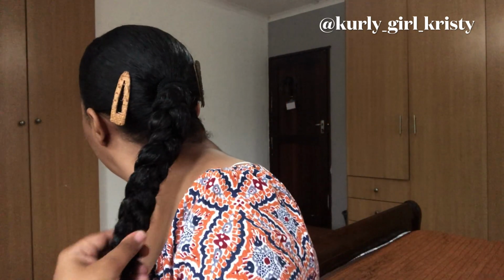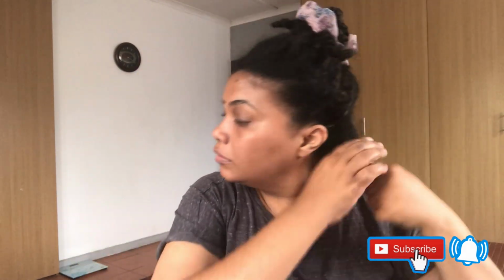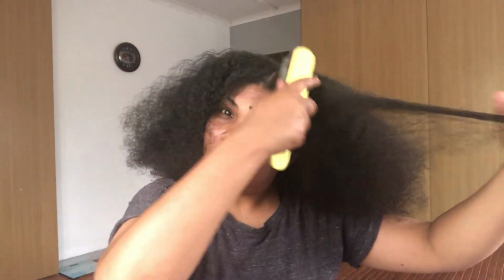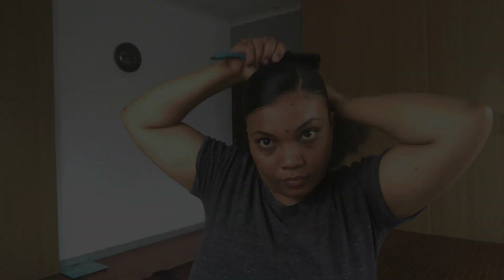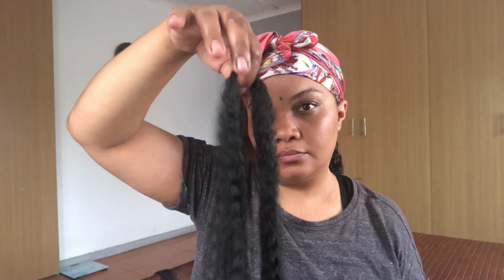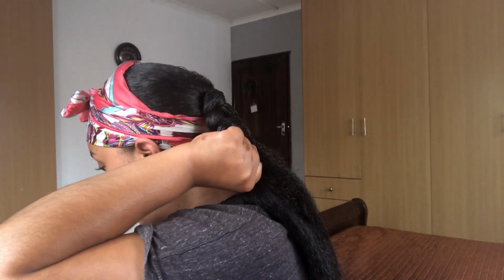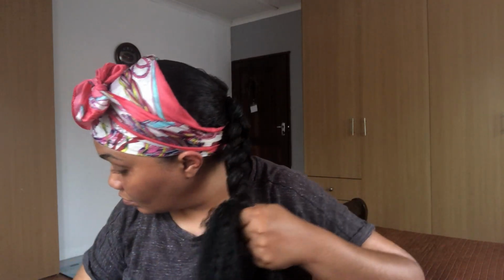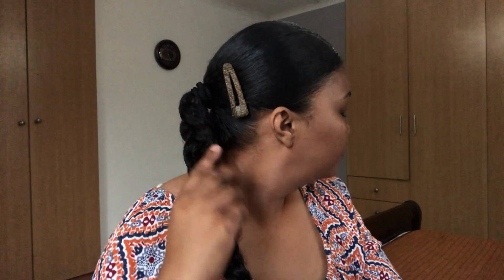Easy Feed In Braid Tutorial | Protective Style | KC Liquid Gold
Hey Curlies, so it's been a minute!!! Hope you guys are flourishing as always... anyways, i had some fun doing this braid and I hope it helps you curlies who like me, take some time to get the hang of things... Lemme know how you doing!

All our products are curly girl approved, free from all nasty ingredients and is safe for the entire family!